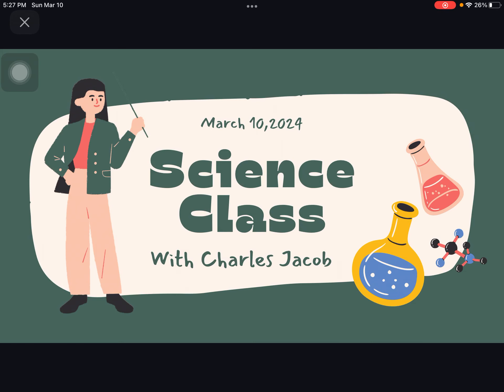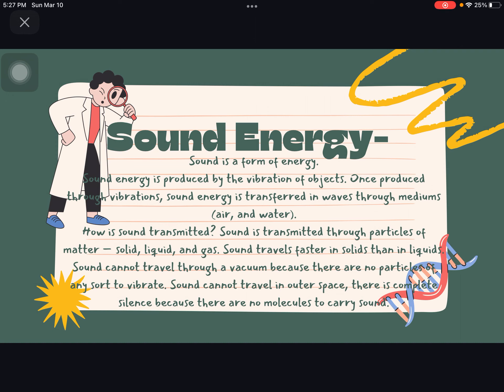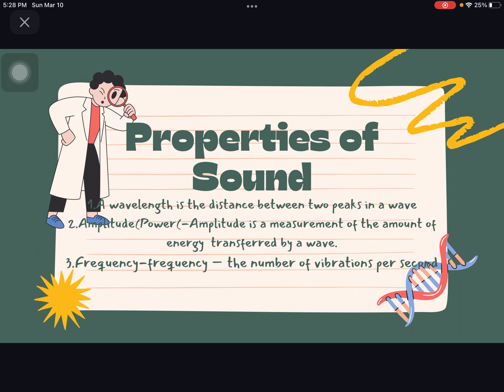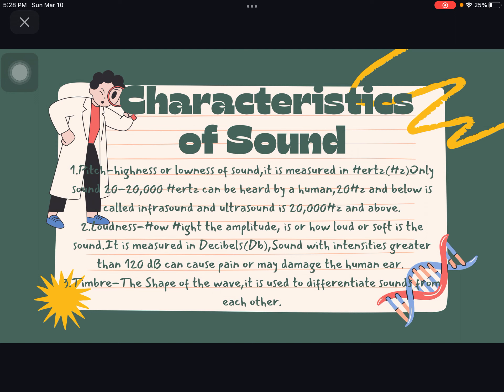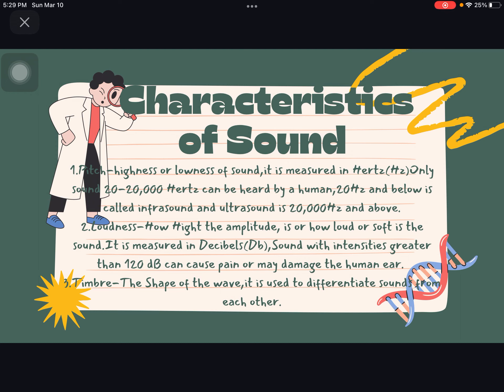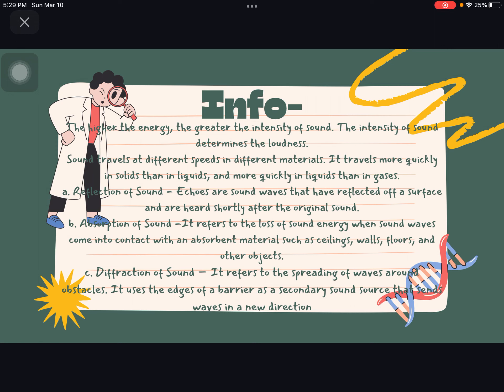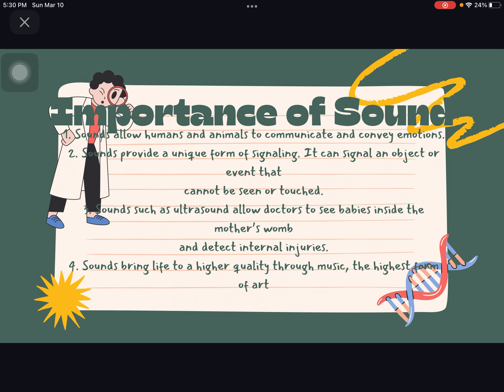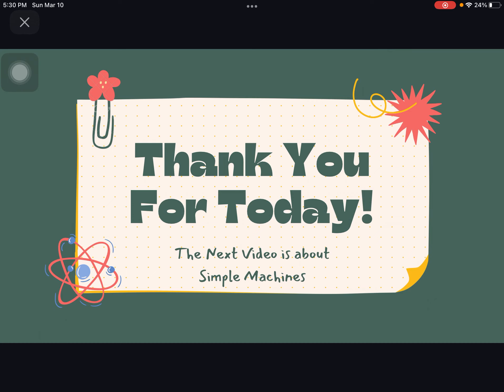Science Class:Sound Energy (Grade 5)